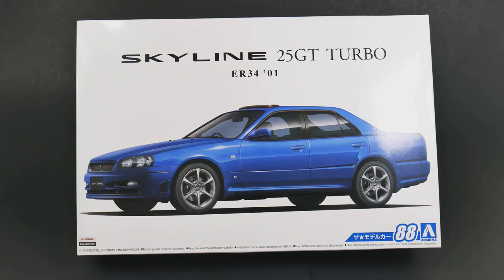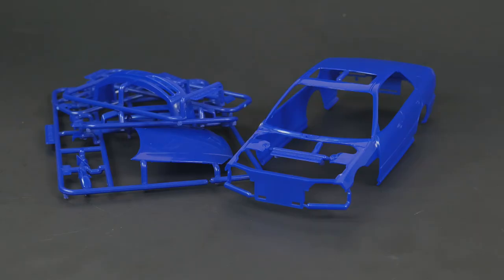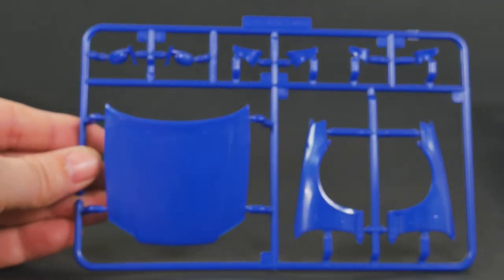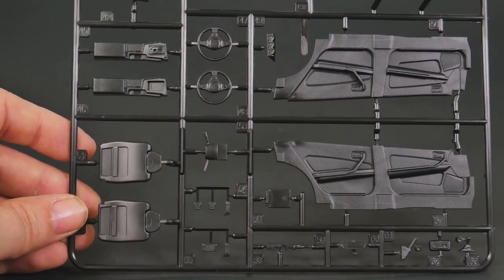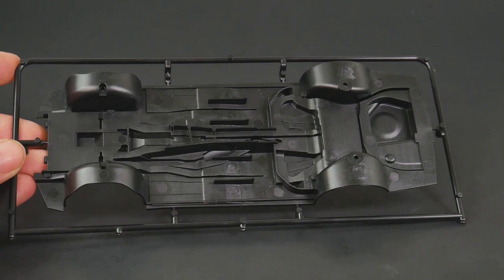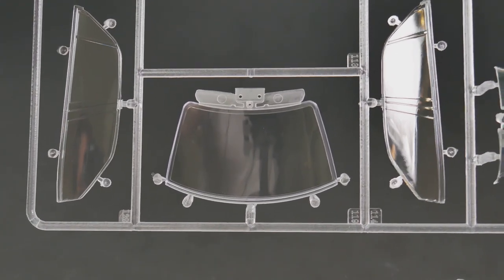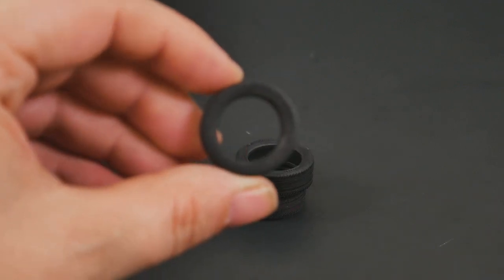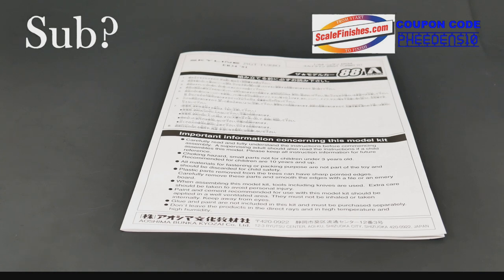Whats In The Box, Skyline ER34 25GT Turbo